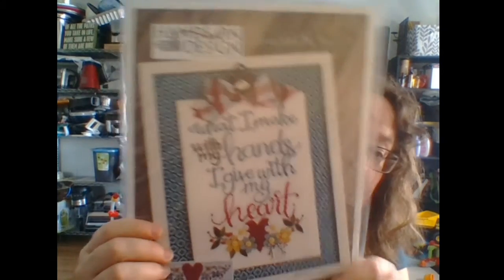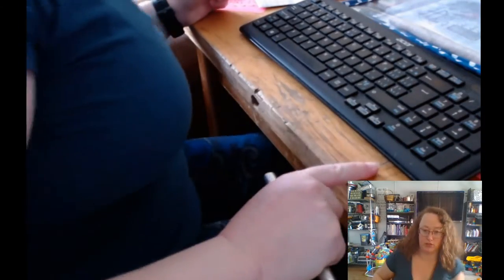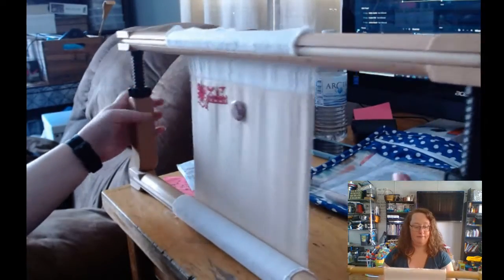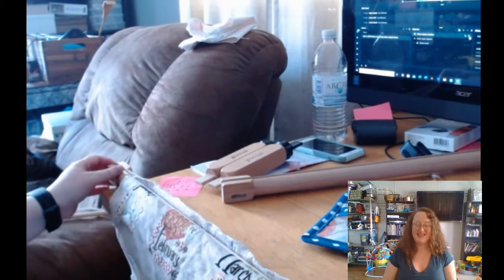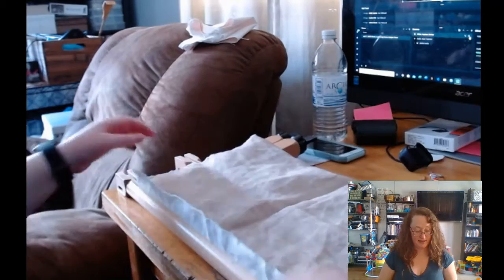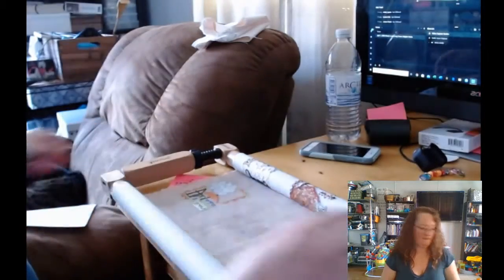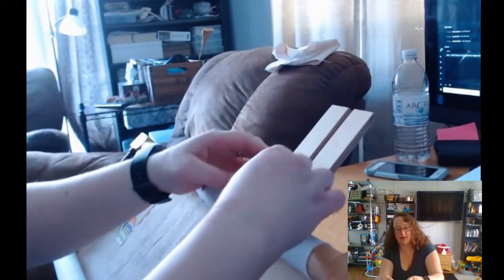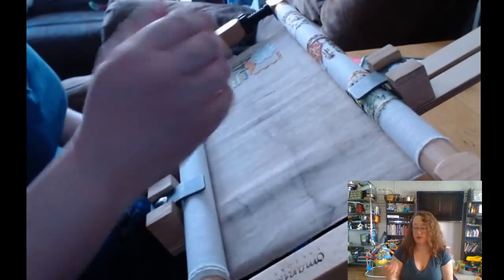April 1, 2020 Check In and Long Frame Adapter Demo